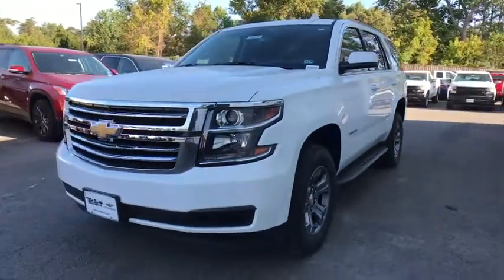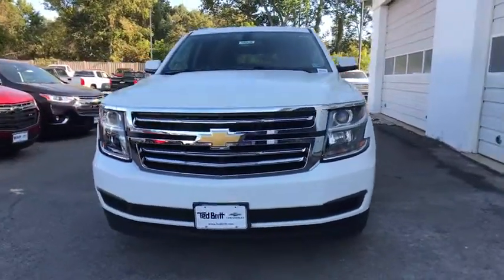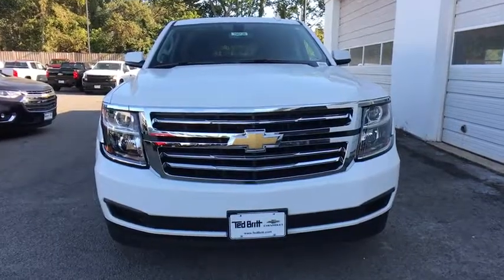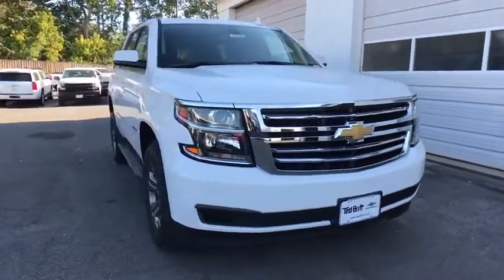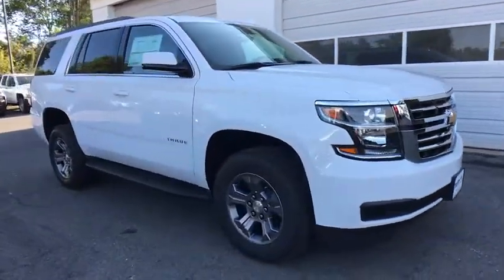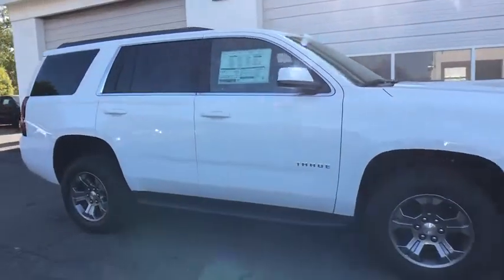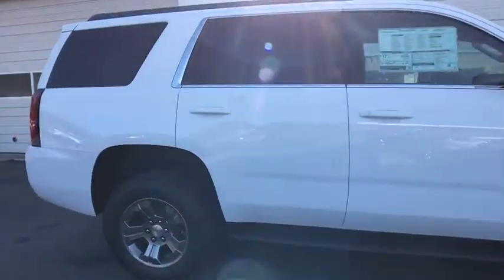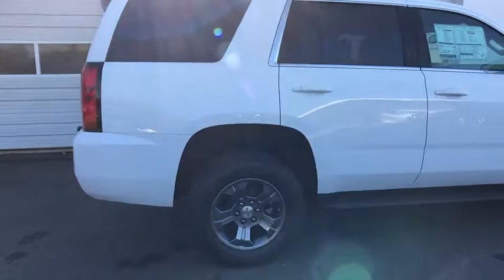2020 Chevrolet Tahoe Sterling, Leesburg, Vienna, Chantilly, Fairfax, VA T00128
New 2020 Chevrolet Tahoe available in Sterling, Virginia at Ted Britt Chevrolet. Servicing the Leesburg, Vienna, Chantilly, Fairfax, VA area.

2020 Chevrolet Tahoe LSbrbrPriced below KBB Fair Purchase Price! Please contact the dealer for additional factory rebates that may be available that could reduce your price further. TB4L prices include current factory rebates and incentives and require financing through Ted Britt preferred lenders and are therefore subject to credit approval. We make every effort to provide accurate information but please verify options and price before purchasing. All vehicles are subject to prior sale. All prices are internet prices only. All financing is subject to approved credit. All vehicle prices exclude freight (BoltEV ($875) Impala ($875) Malibu ($875) Sonic ($875) Spark ($875) Camaro ($995) Trax ($995) Colorado ($1095) Corvette ($1095) LCF ($1125) Blazer ($1195) Equinox ($1195) Traverse ($1195) Suburban ($1295) Tahoe ($1295) Silverado ($1595)) tax tags registration dealer processing fee of $689.50 and includes: $1500 - GM Consumer Cash Program. Exp. 10/31/2019 $2000 - GM Lease Loyalty Towards Purchase Private Offer. Exp. 10/31/2019
18 x 8.5 Aluminum Wheels,1st & 2nd Row Color-Keyed Carpeted Floor Mats,2nd Row 60/40 Split-Folding Manual Bench,3.08 Rear Axle Ratio,3rd Row Manual 60/40 Split-Folding Fold Flat Bench,3rd row seats: split-bench,4-Wheel Antilock Disc Brakes w/Brake Assist,4-Wheel Disc Brakes,5 12-Volt Auxiliary Power Outlets,6 Speakers,6-Speaker Audio System Feature,ABS brakes,Air Conditioning,AM/FM radio: SiriusXM,Automatic temperature control,Black Assist Steps,Bluetooth for Phone,Brake assist,Bumpers: body-color,Cargo Net,CD player,Color-Keyed Carpeting Floor Covering,Compass,Custom Edition,Delay-off headlights,Driver door bin,Driver Inboard & Front Passenger Airbags,Driver vanity mirror,Dual front impact airbags,Dual front side impact airbags,Electronic Cruise Control w/Set & Resume Speed,Electronic Stability Control,Emergency communication system: OnStar and Chevrolet connected services capable,Extended-Range Remote Keyless Entry,Exterior Parking Camera Rear,Floor Console,Front anti-roll bar,Front Bucket Seats,Front Center Armrest,Front dual zone A/C,Front High-Back Reclining Bucket Seats,Front Passenger 6-Way Power Seat Adjuster,Front reading lights,Front wheel independent suspension,Fully automatic headlights,Grille w/Chrome Horizontal Louver Insert (LPO),HD Radio,Heated door mirrors,Illuminated entry,Leather-Wrapped Steering Wheel,License Plate Front Mounting Package,Low tire pressure warning,Occupant sensing airbag,Outside temperature display,Overhead airbag,Overhead console,Panic alarm,Passenger door bin,Passenger vanity mirror,Power door mirrors,Power driver seat,Power passenger seat,Power steering,Power windows,Preferred Equipment Group 1LS,Premium audio system: Chevrolet MyLink,Premium Cloth Seat Trim,Premium Smooth Ride Suspension Package,Radio: Chevrolet Infotainment AM/FM Stereo,Rain sensing wipers,Rear air conditioning,Rear anti-roll bar,Rear Park Assist w/Audible Warning,Rear Parking Sensors,Rear reading lights,Rear seat center armrest,Rear window defroster,Rear window wiper,Remote engine start: keyfob,Remote keyless entry,Remote Vehicle Start,Roof rack: rails only,Roof-Mounted Luggage Rack Side Rails,Security system,Single-Slot CD/MP3 Player,SiriusXM Radio,Speed control,Speed-sensing steering,Split folding rear seat,Spoiler,Steering wheel mounted audio controls,Tachometer,Tilt steering wheel,Traction control,Trip computer,Variably intermittent wipers,Voltmeter,Wheels: 18 x 8.5 Painted Aluminum